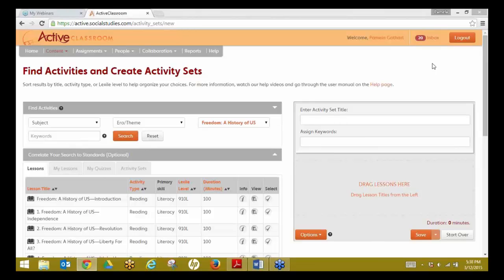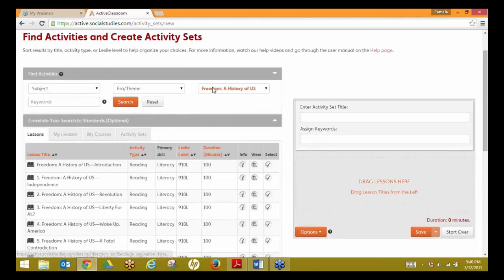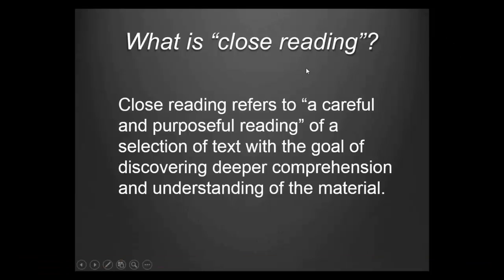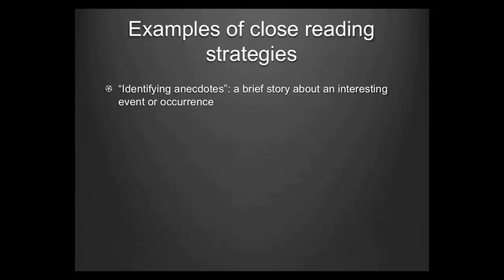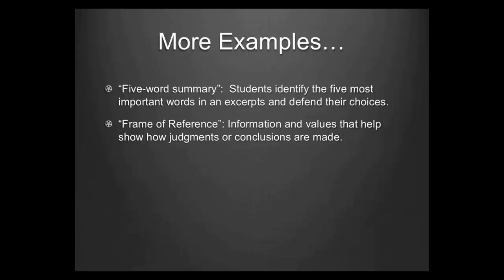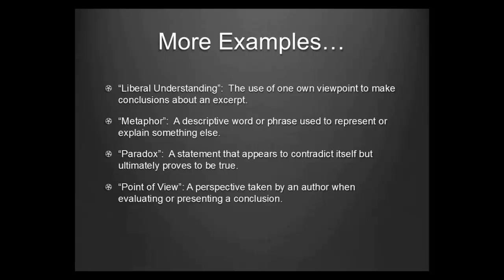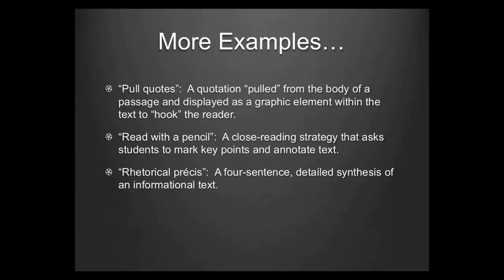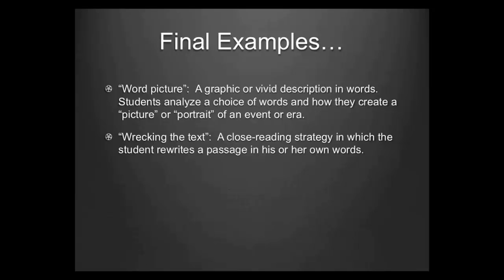Webinar (3/12/15): Conquering Close Reading: Working with Freedom: A History of US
Pamela Gothart leads a presentation about close reading activities with teacher and author, Michael Hutchison. Mr. Hutchison has written several books, and is a frequent contributor to Active Classroom. He provides background information about close reading and demonstrates the close reading activities associated with Freedom: A History of US in Active Classroom.